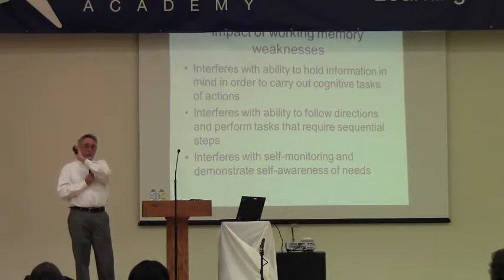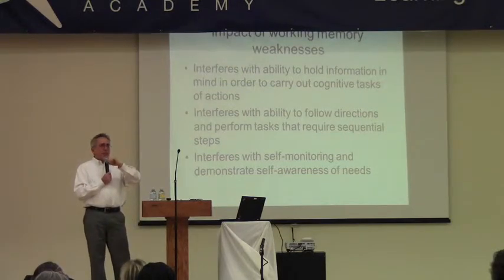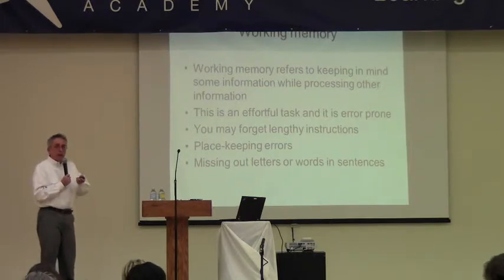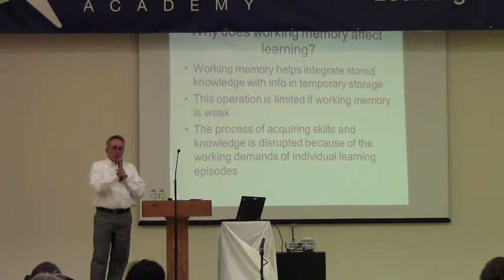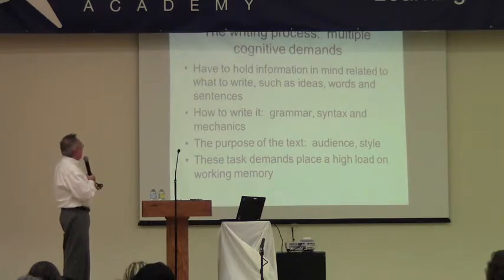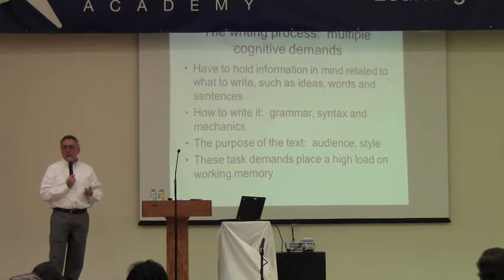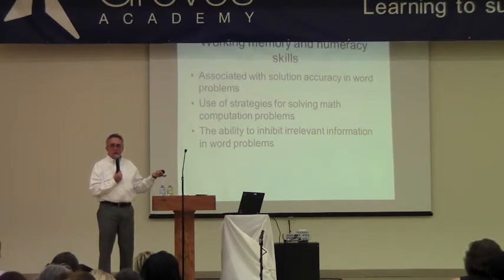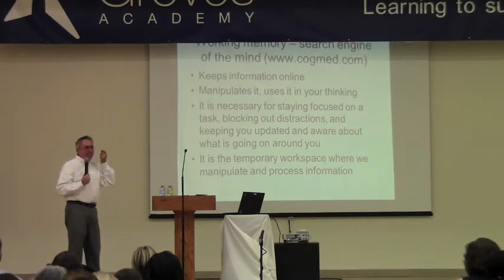Working Memory and Processing Speed 12.1.11 (3 of 9)